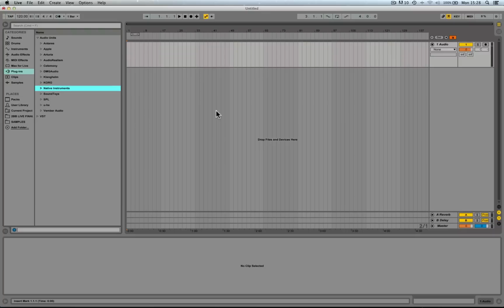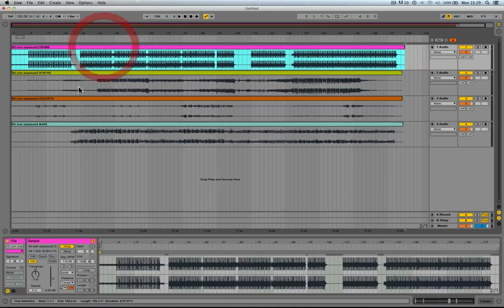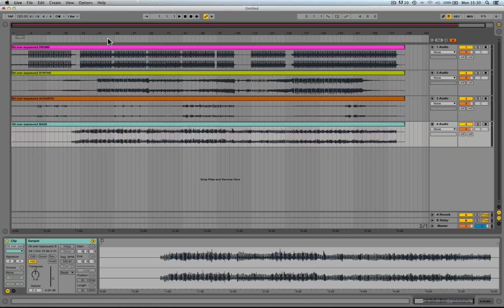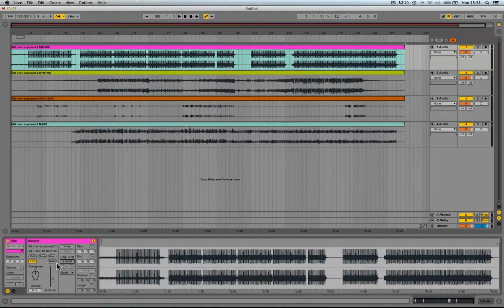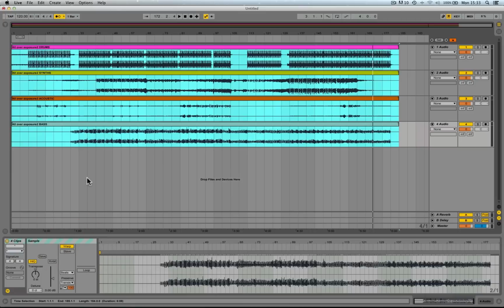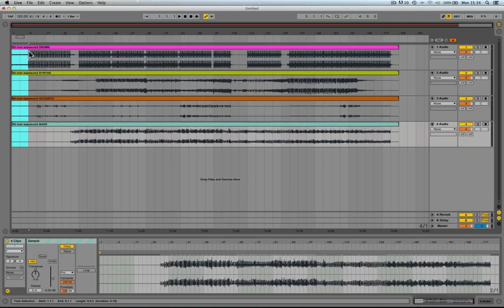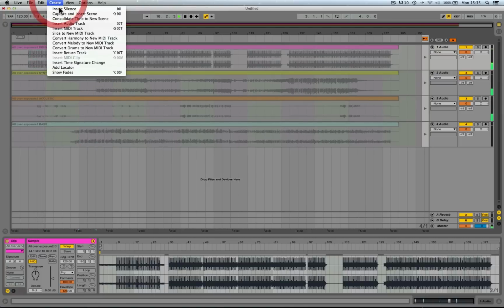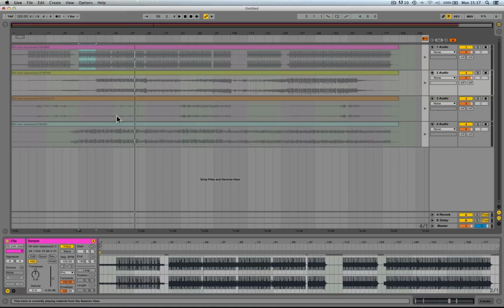SEM Ableton Live Tutorial : Preparing stems for remixing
Here's how to quickly prepare stems for remixing using Ableton Live. It's also how you can dissect your own music to perform live regardless of what DAW you produce in initially. Hack-tastic!

If you're keen to get producing to a professional level as soon as possible, have a look at our popular online Ableton Live course. Here's why so many people are choosing to study with the School of Electronic Music: